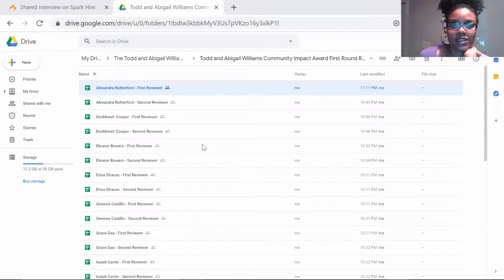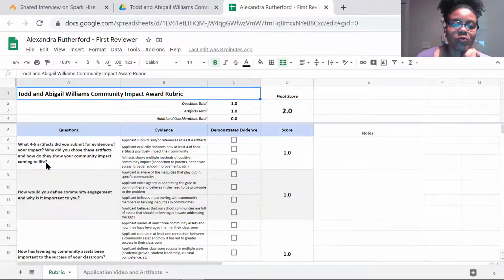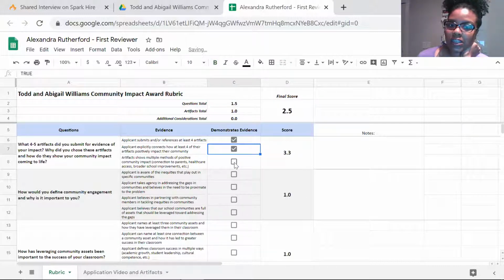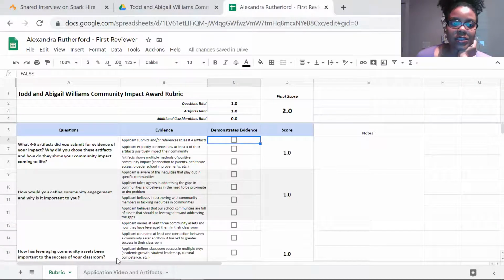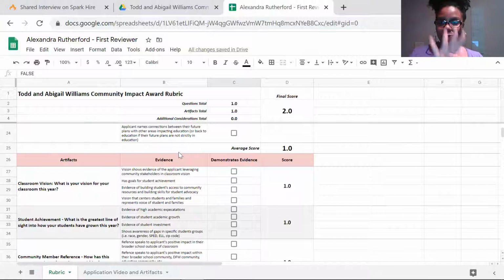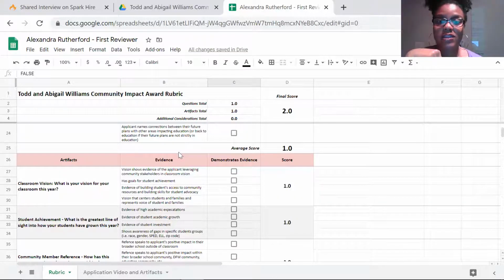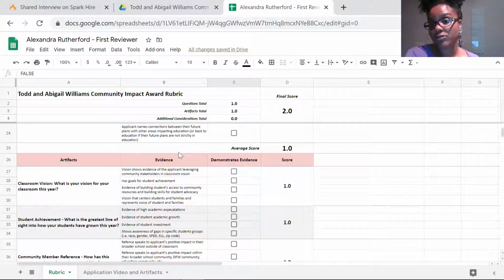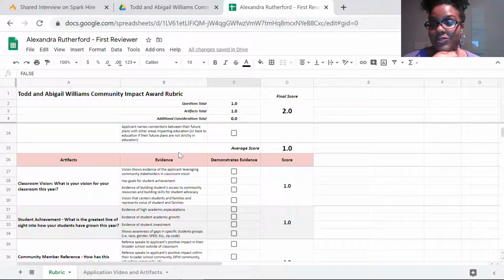How to rate applicant on rubric for Todd and Abby Award